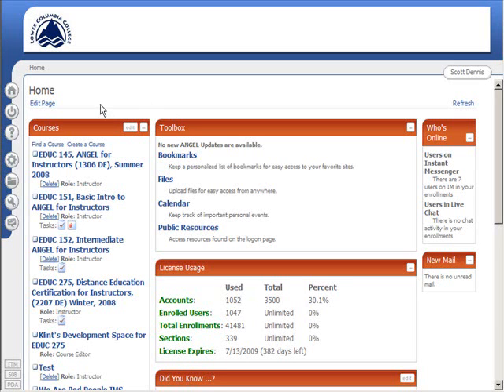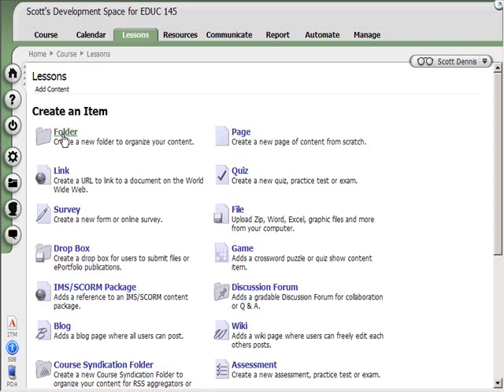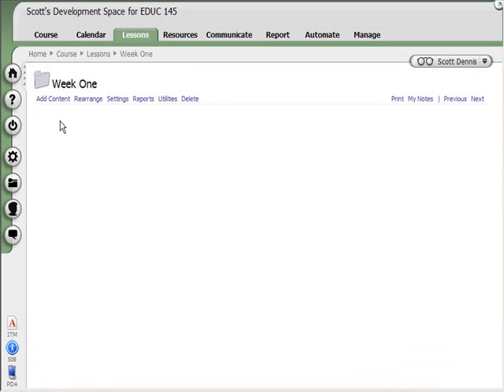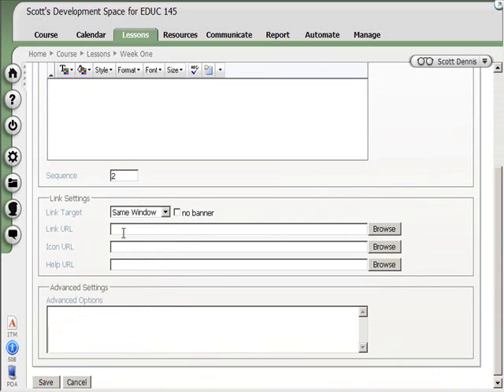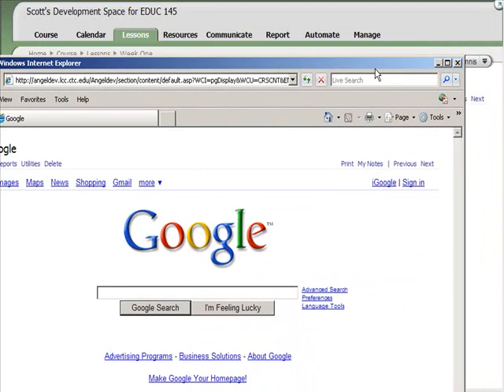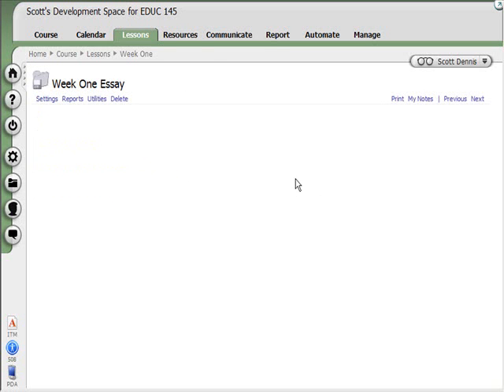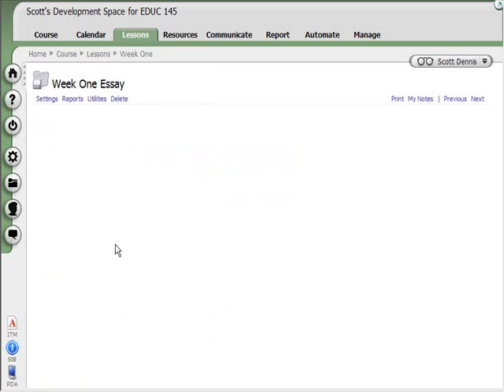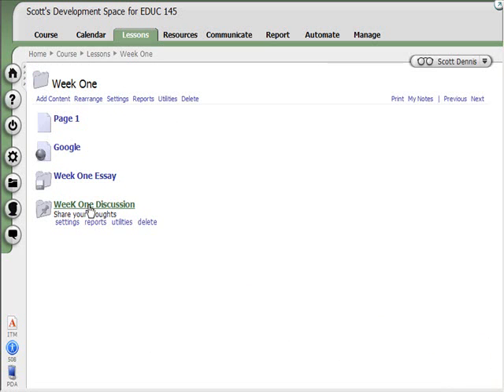Adding Lesson Content, Part 1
A first quick look at adding lesson content to an ANGEL course space.